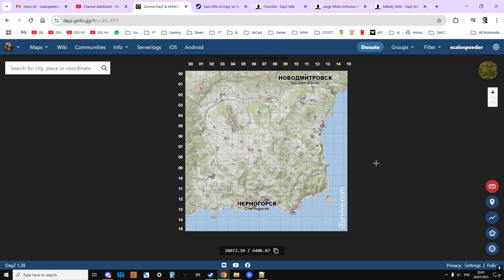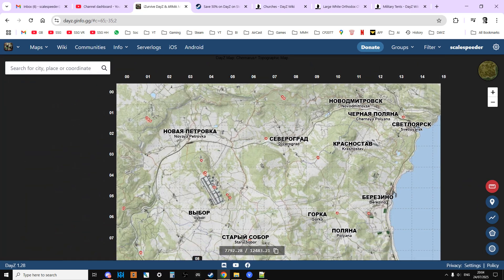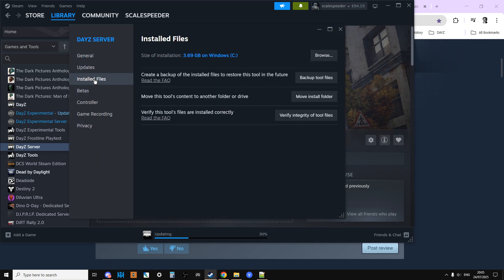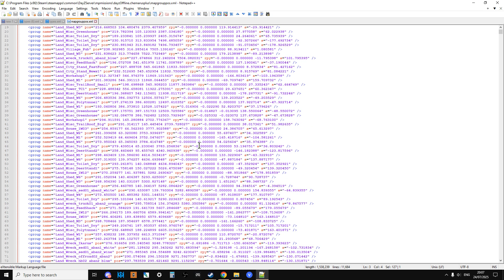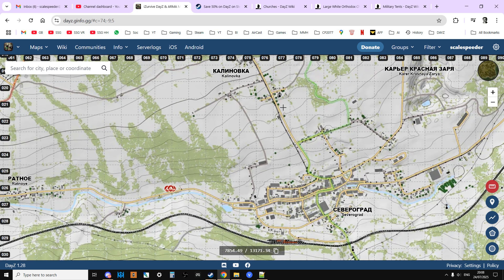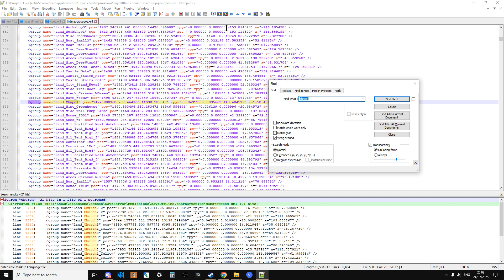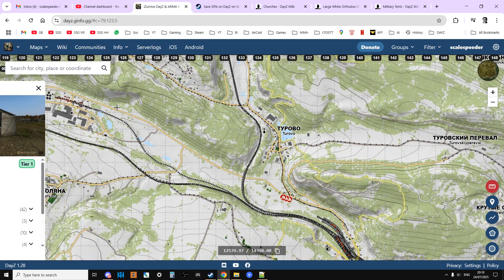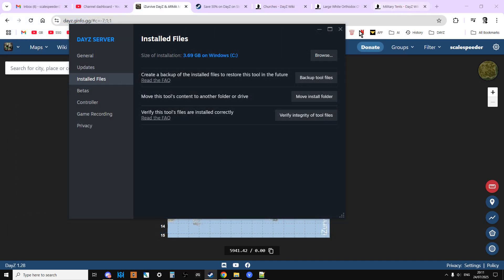How To Work Out & Count The Number Of Buildings Or Structures Of A Particular Type On A DayZ Server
In this beginners guide tutorial video I show you how, or at least give you some ideas on starting to figure out how to, count the total number of buildings or structures on a DayZ Community Server map, like Chernarus, Livonia or Sakhal.

In this particular example I show you how to count the number of Churches or Military Tents. Just be careful that this method might not be completely accurate or fool proof!

The technique we use is to download the DayZ Server files from Steam, open up the mapgrouproto.xml file in Notepad ++. then use the "find all" function to look for the buildings we want.

Thanks, Rob.